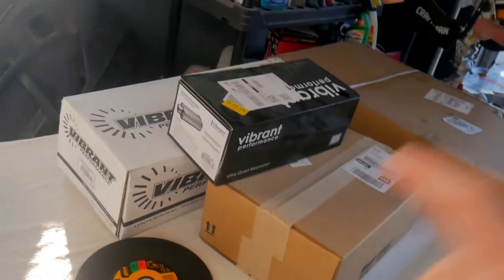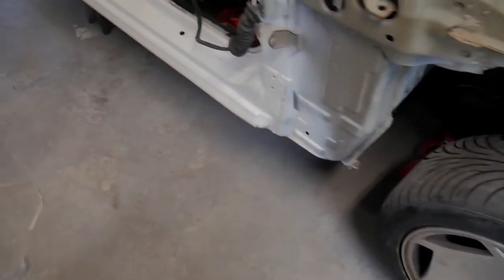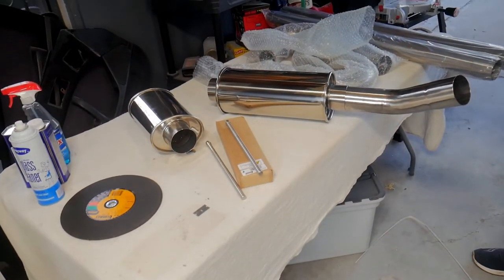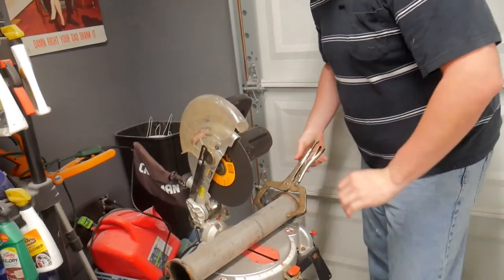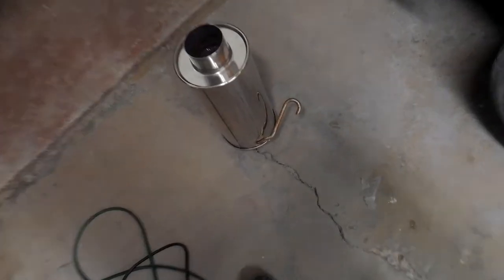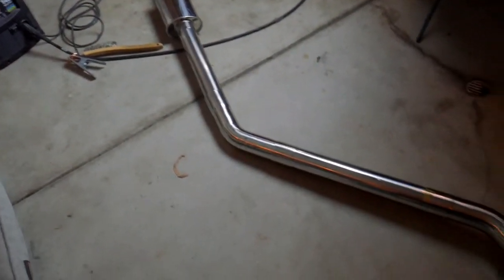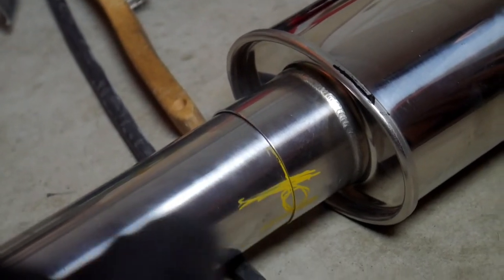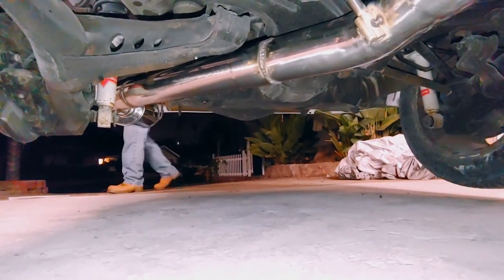Custom Exhaust for the RX7 ! // AMAZON Exhaust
Items featured in this video:
Vibrant Resonator
Vibrant Muffler
3" SS Piping
Blue Devil flux core